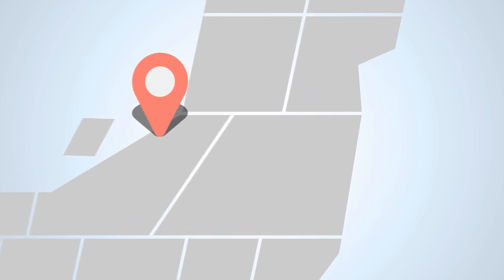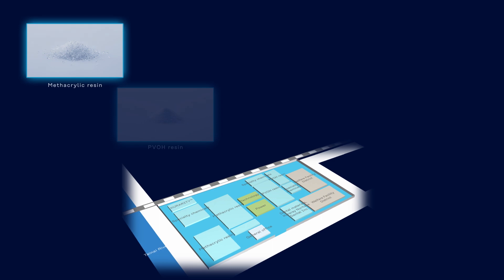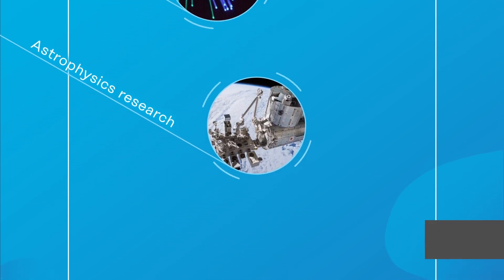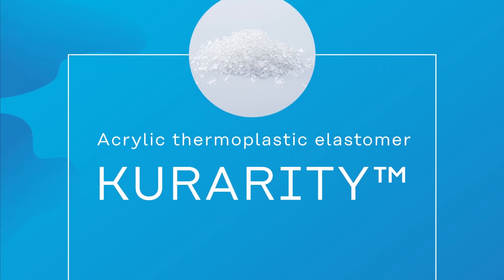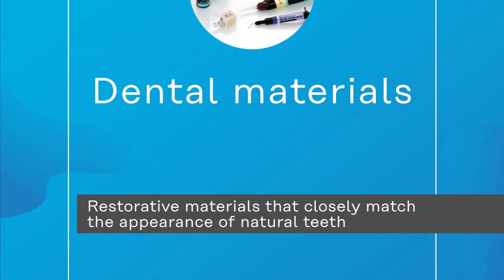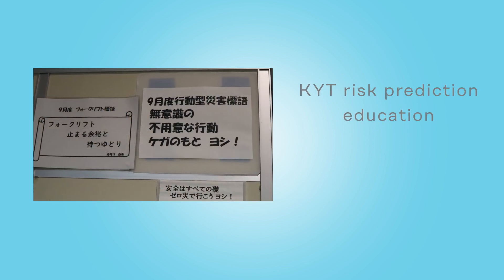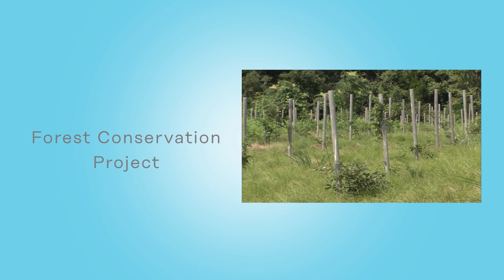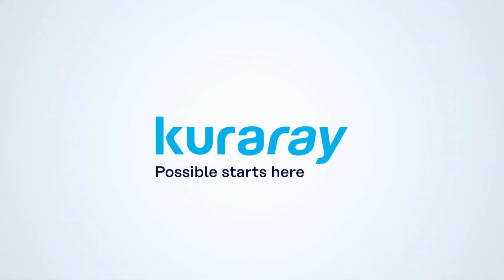Kuraray Niigata Plant